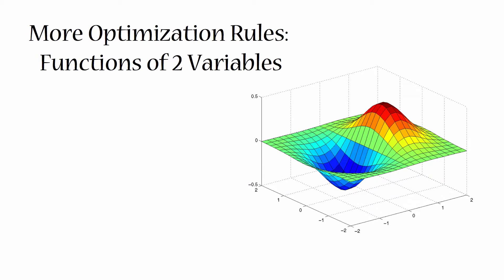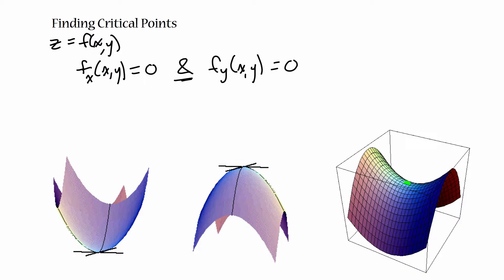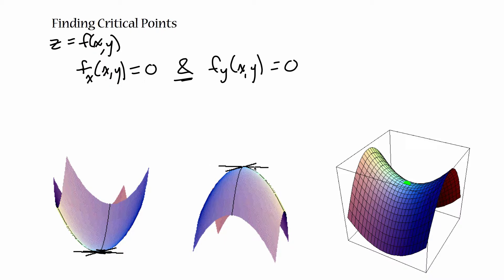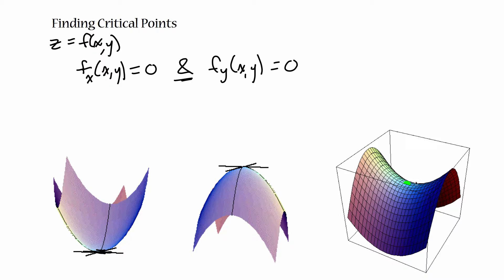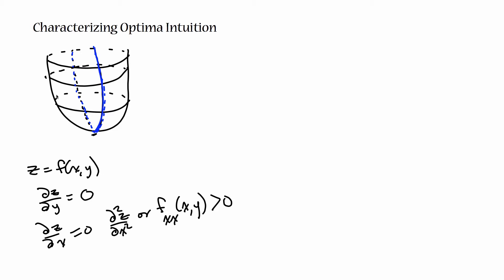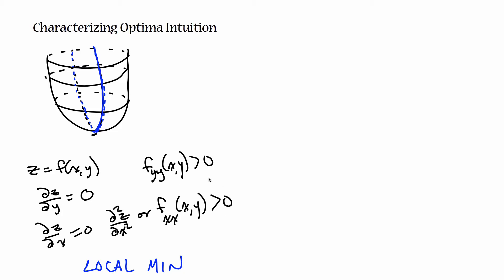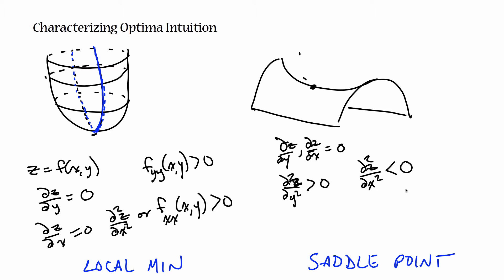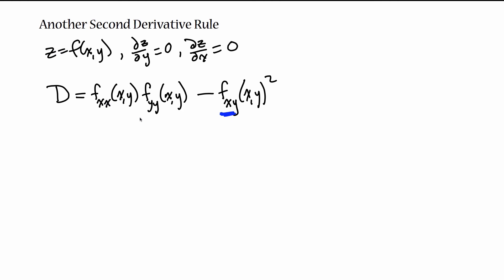Optimization with Functions of Two Variables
Intuition about the second derivative rule for two-variable functions